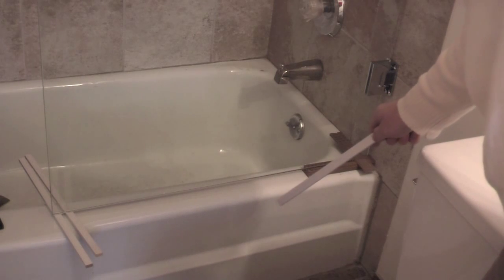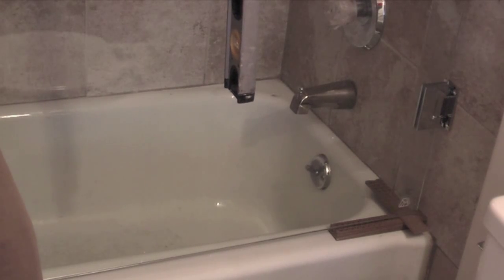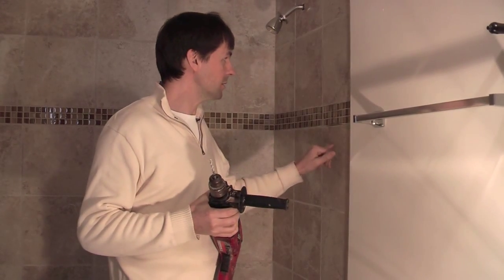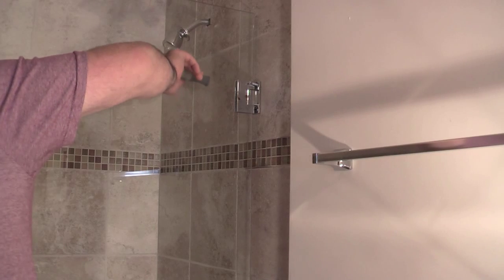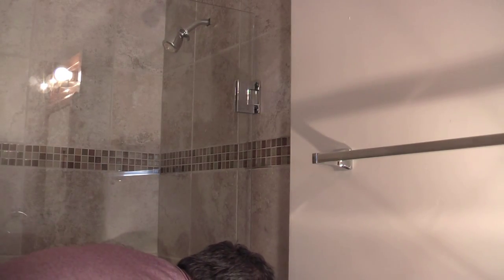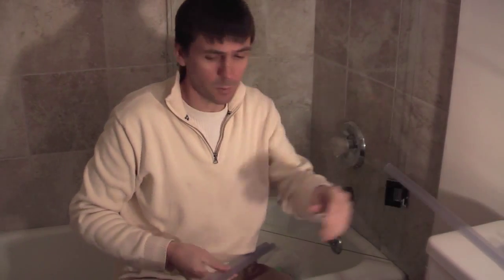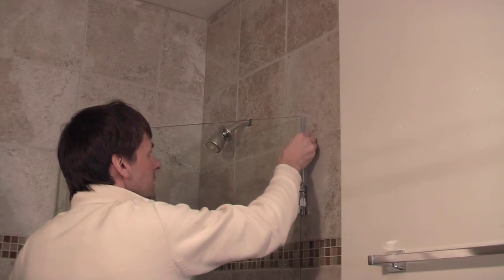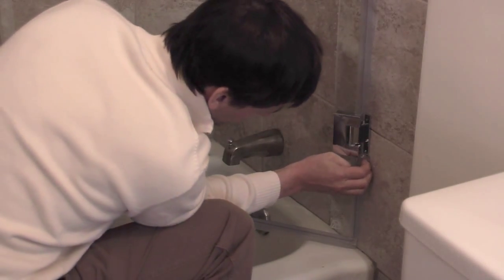Installing a Frameless Ark Shower Screen, Part 2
Shows part 2 of how to install a frameless bathtub shower screen door from Ark Showers.